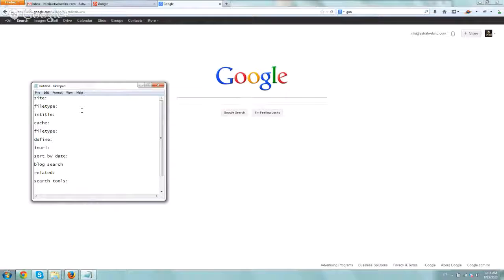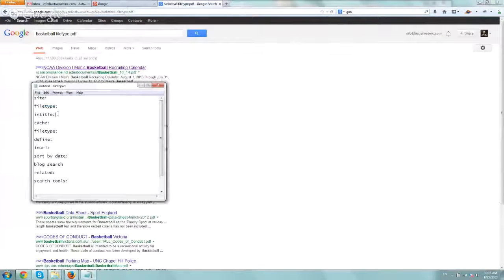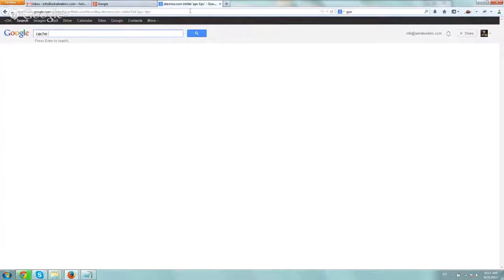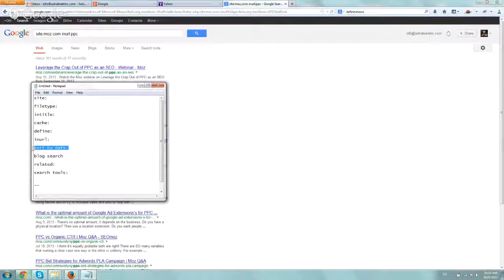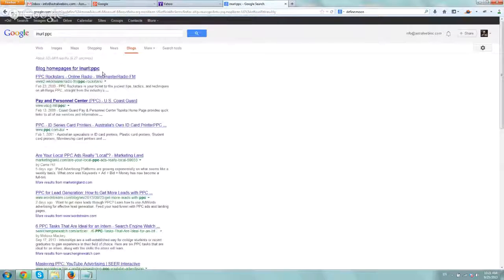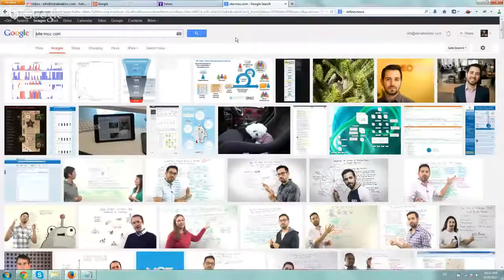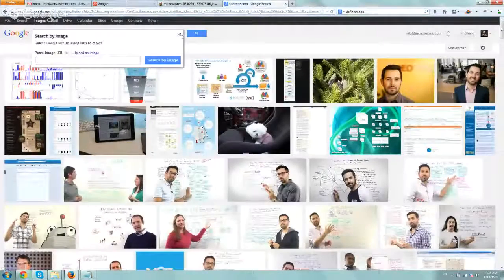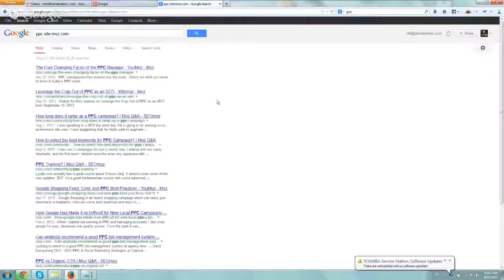GREAT GOOGLE SEARCH Operators for SEO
Discussed and gave tips on google search operators site: filetype: search by date search by type of search intitle: inurl: related: image search.

How to use advanced Google search operators for better online research, basic information on how to use Firefox address bar when searching Google. Updated URL This.

Are you looking for a list of the best advanced Google Search Operators to use for SEO? If so, you can download the list Ive spent years compiling here: These advanced.